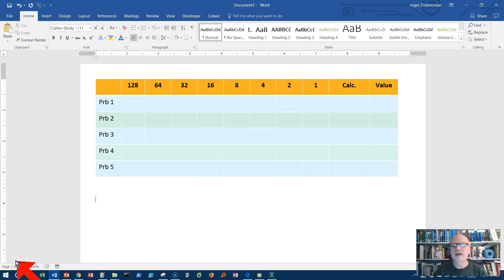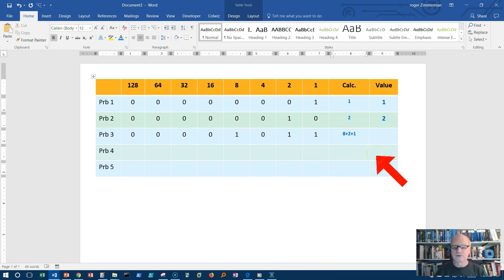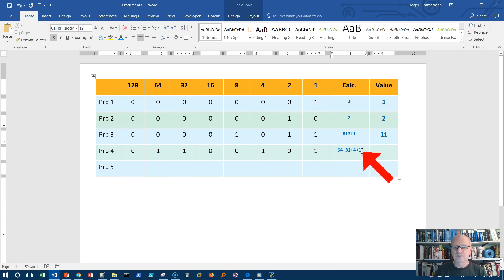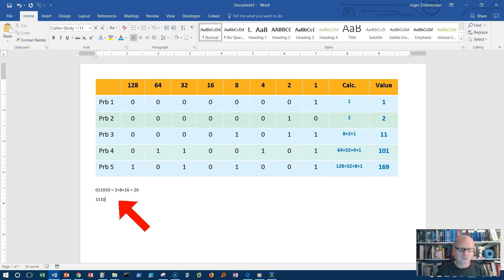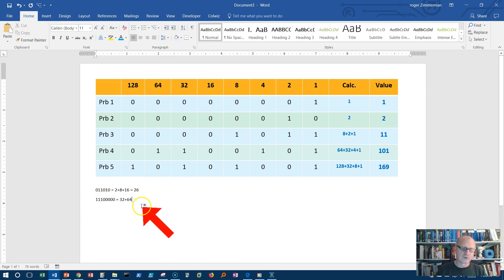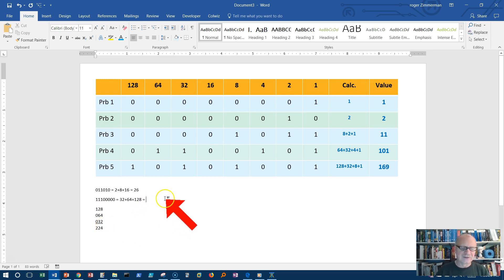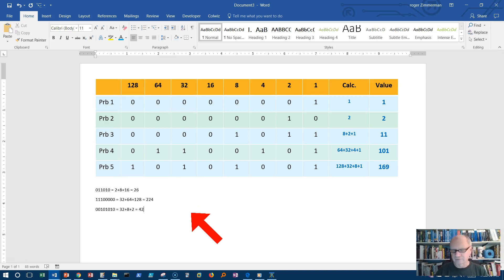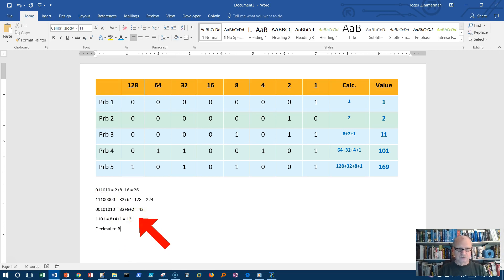Subnetting 03 Converting from binary to decimal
This third video in the series on subnetting covers converting from binary numbers to decimal numbers.